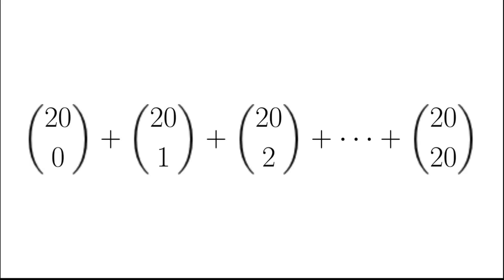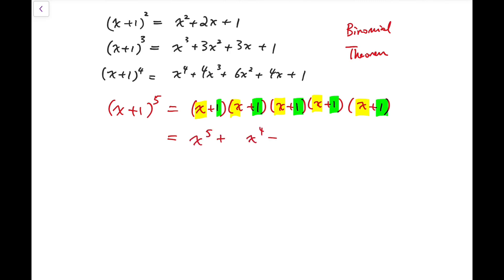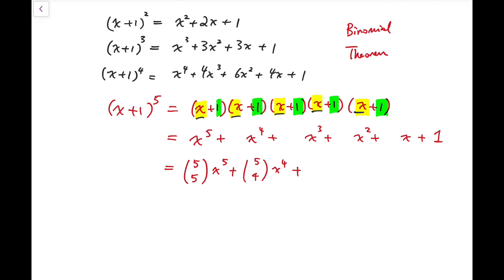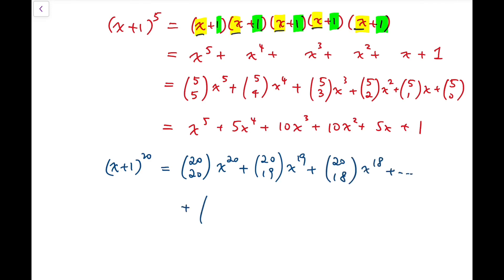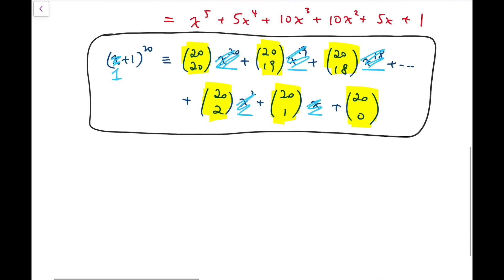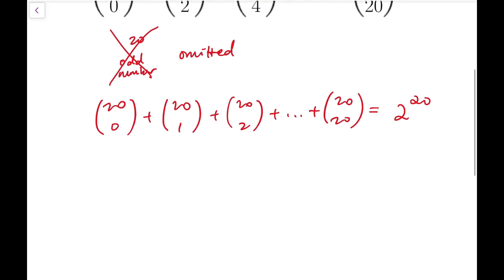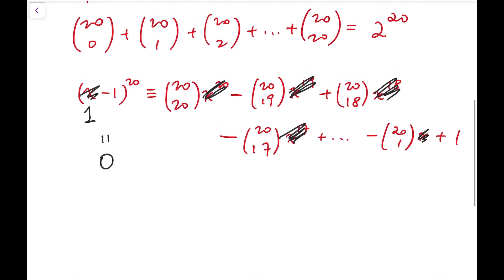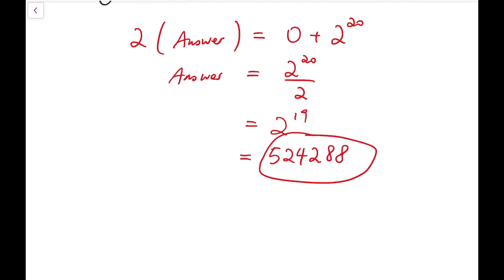Sum of Binomial Coefficients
In this video we solve a problem that involves binomial coefficients.